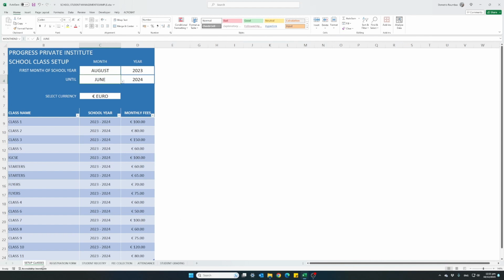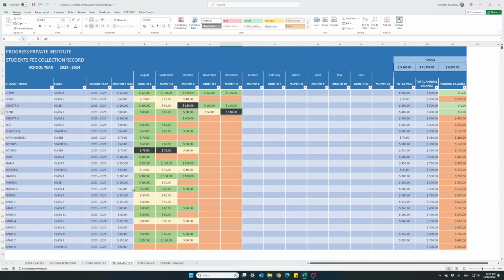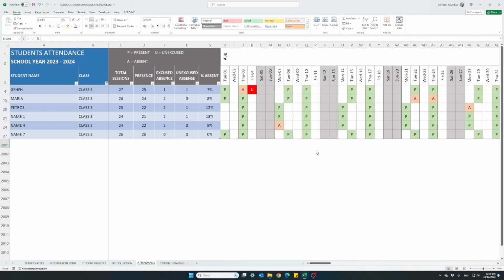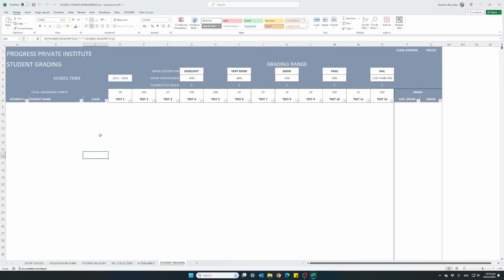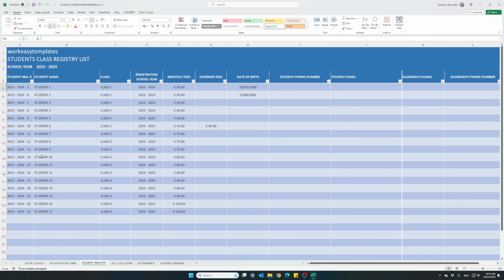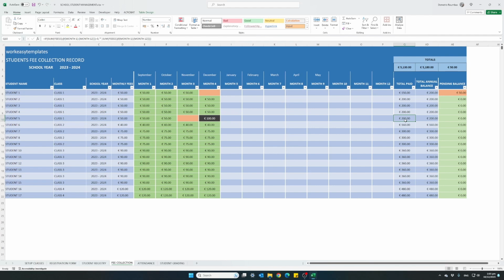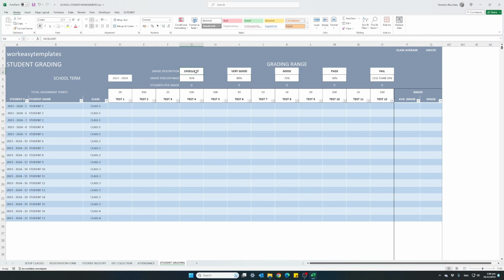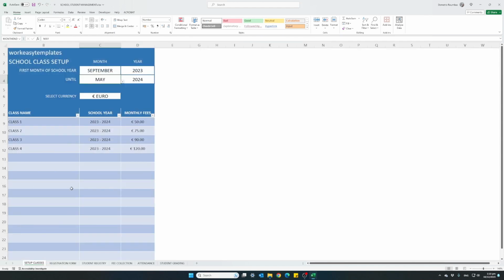STUDENT MANAGEMENT EXCEL TOOL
School Students Management Excel Template, Student and Class Registry, Fees Collection Tracking, Attendance and Student Grading Tool

[00:00] - Intro
[01:02] - Example Demo
[11:33] - Tutorial Example